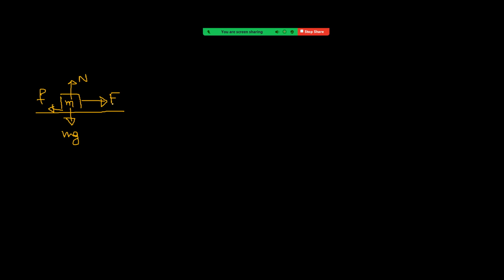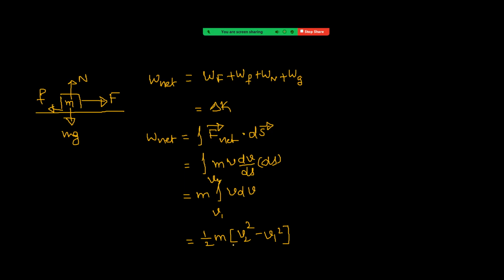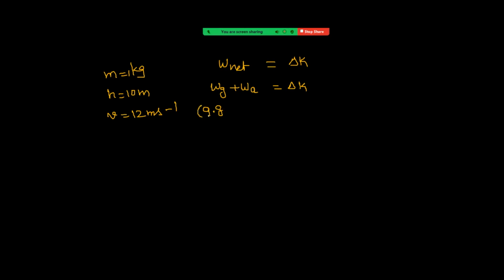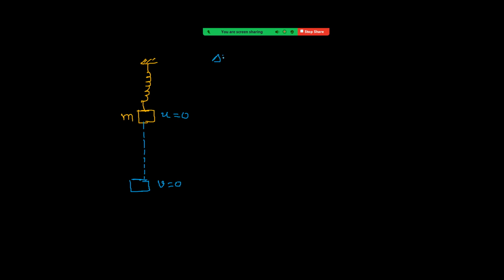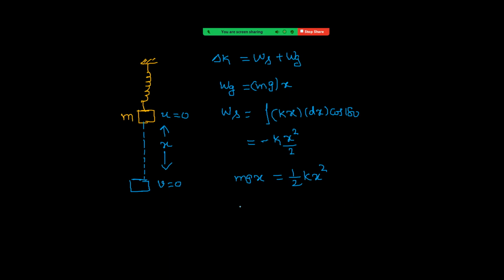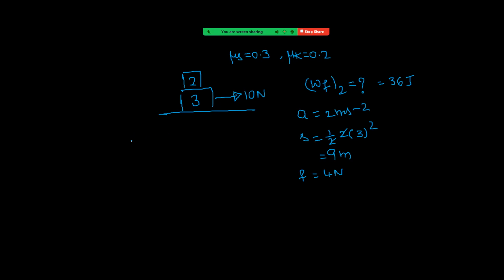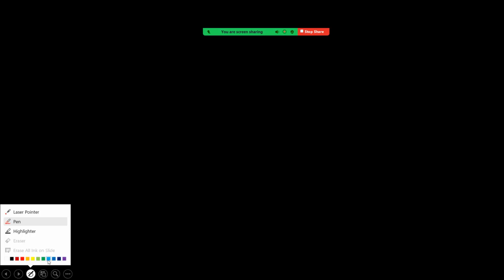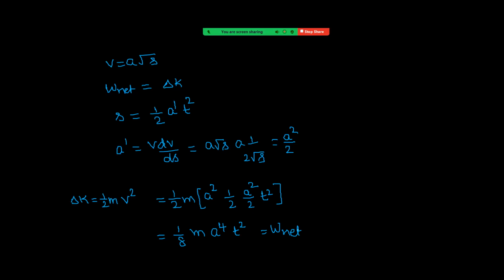WORK ENERGY POWER 3 WORK ENERGY THEOREM AND PROBLEMS ON WORK ENERGY THEOREM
PHYSICS IIT JEE MAINS ADVANCED AND OLYMPIAD:  WORK ENERGY THEOREM AND PROBLEMS ON WORK ENERGY THEOREM